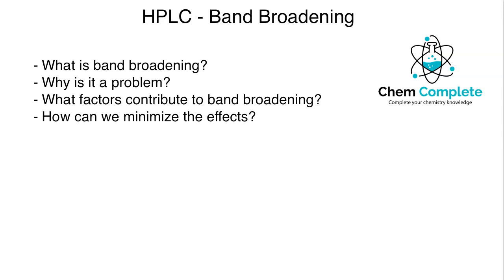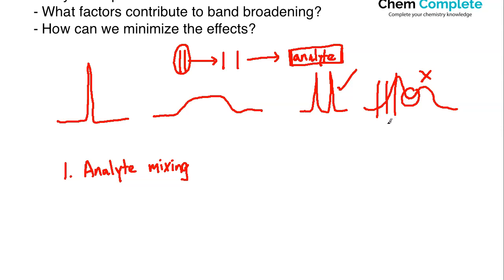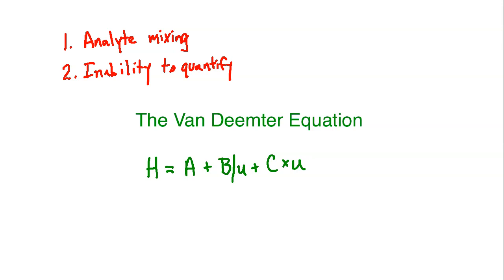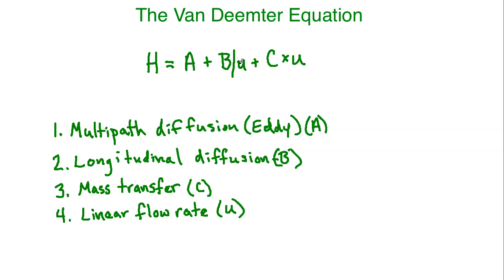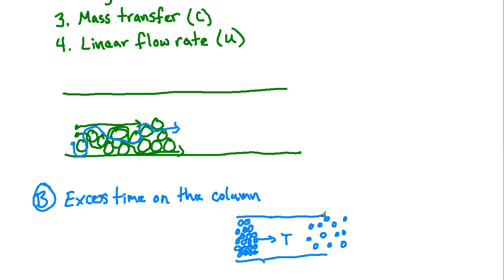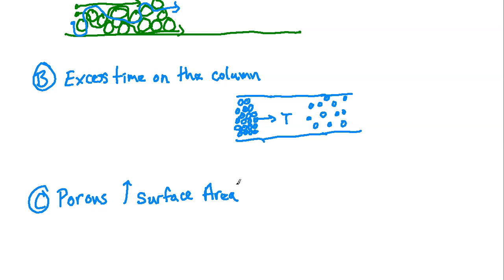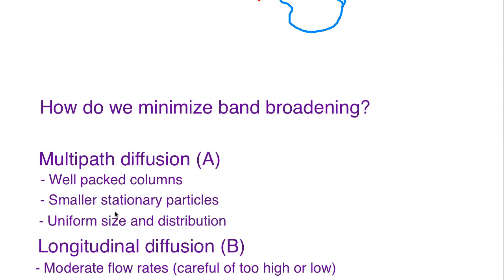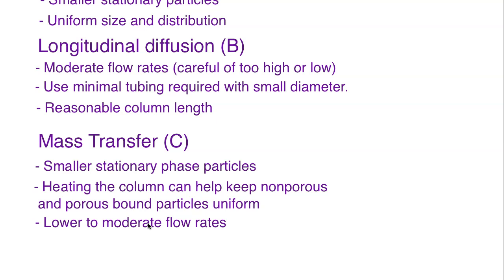Introduction to HPLC - Lecture 6: Band Broadening in HPLC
A lecture series on HPLC covering everything from theory and background to practical trouble shooting. Lecture 6 provides a look and band broadening, a common problem encountered when using HPLC. We discuss what it is, the Van Deemter equation and the factors at play including Multipath (Eddy) diffusion, longitudinal diffusion, and mass transfer.

HPLC Guide Coming Soon!